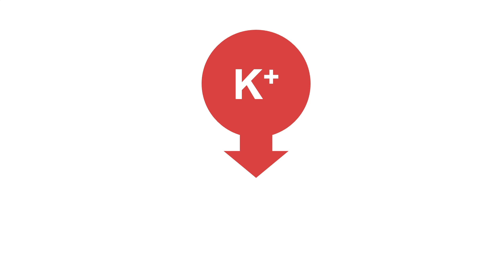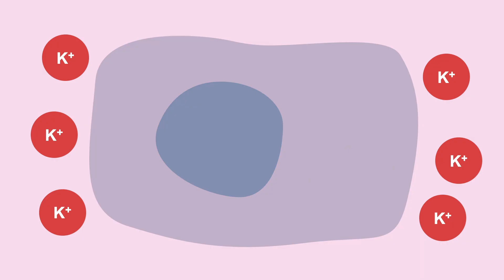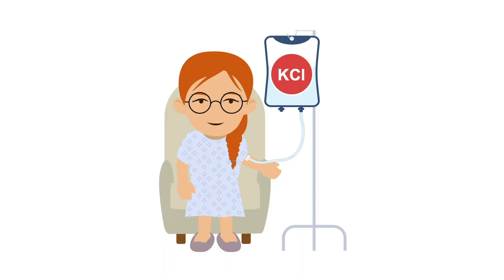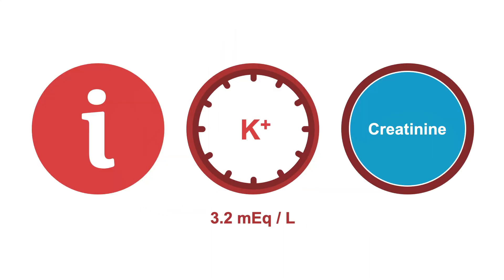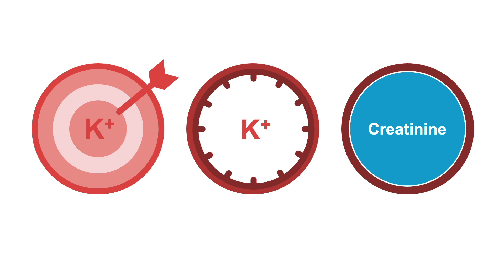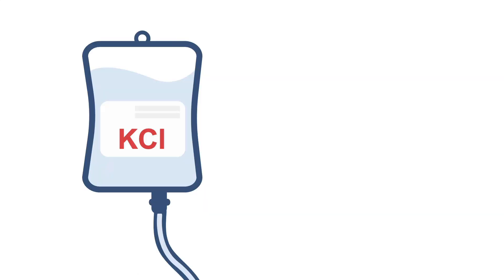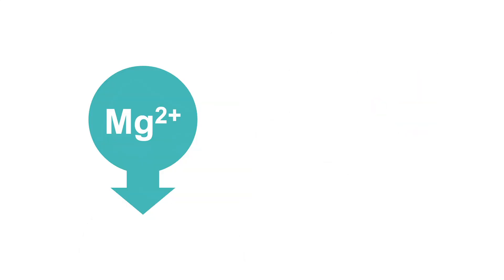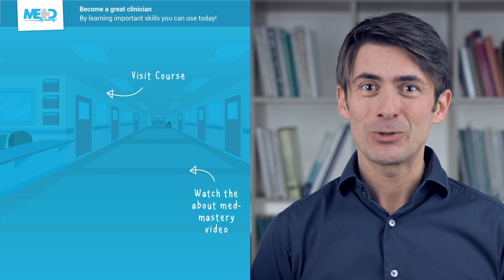Medical Internship survival course: How to replete potassium during your night on call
Dedicated to fresh interns and residents, helping them to become confident decision-makers and team players in the hospital setting. After attending this course, you will master the crucial day-to-day skills of a competent intern caring for adult patients in the hospital.